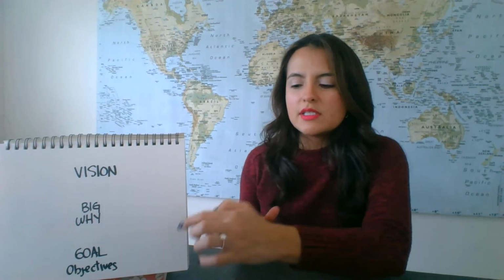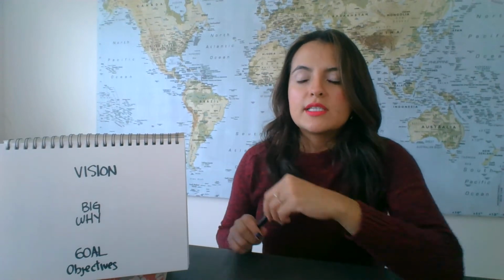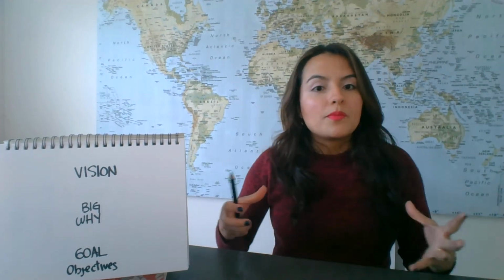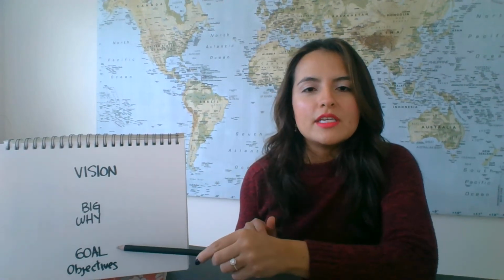HOW TO SET DIGITAL MARKETING GOALS AND OBJECTIVES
You want to be successful with your digital marketing efforts, right? This is your chance to learn how to define your digital marketing goals and objectives.

Goal setting is one of my favorite topics because I believe that setting clear goals and objectives for ANYTHING you do in marketing or if your life is vital to achieving success.

But before we get into the details on goal setting, during this video, I will talk about:

- Having a clear vision (Minute 1:18)
- Target Audiences (Minute 7:00)
- Customer Journey (Minute 12:25)

This video is part one of three videos about goal setting, so stay tuned for the next video where I will continue teaching the steps to set your Digital Marketing goals and objectives.